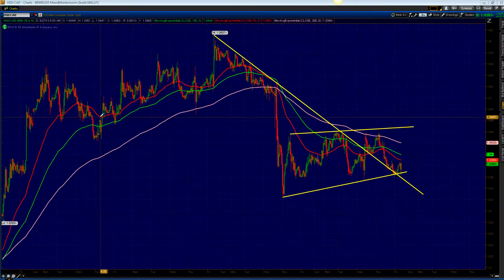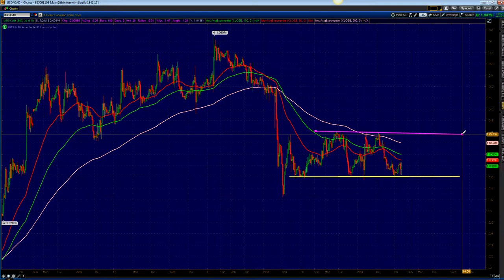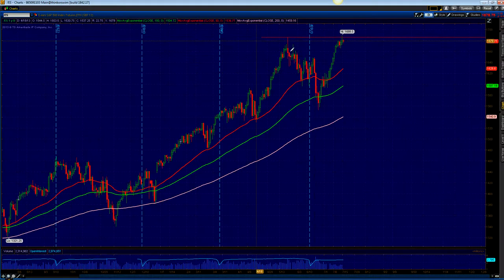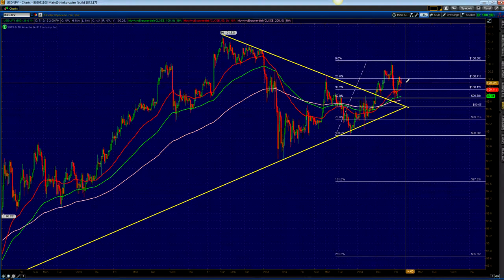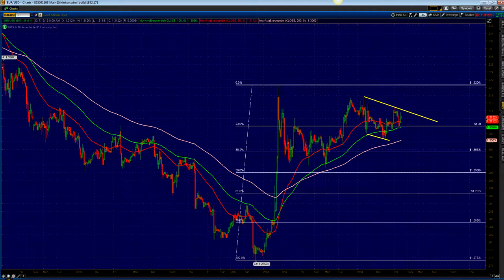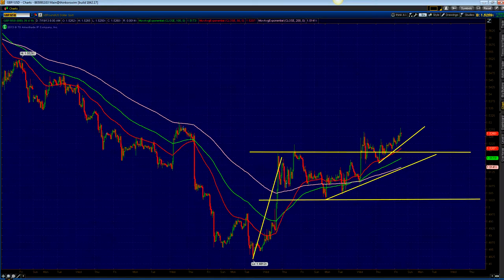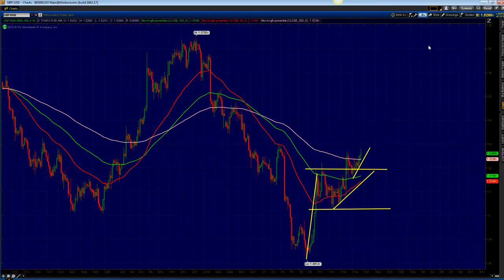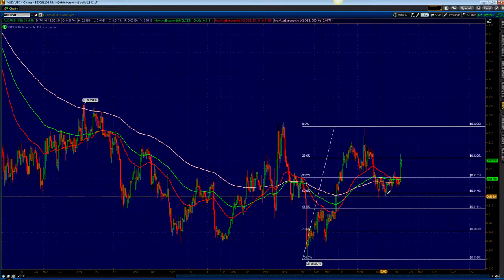Daily MA Video 7/19/13